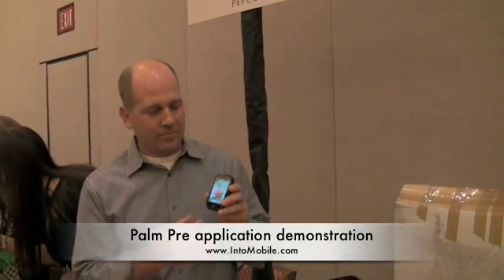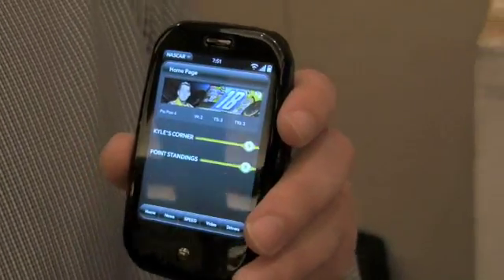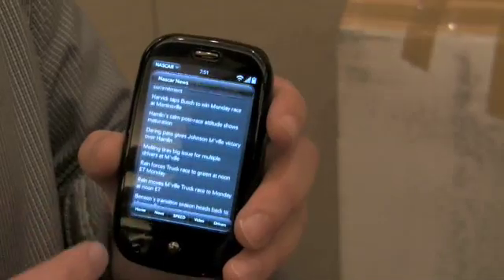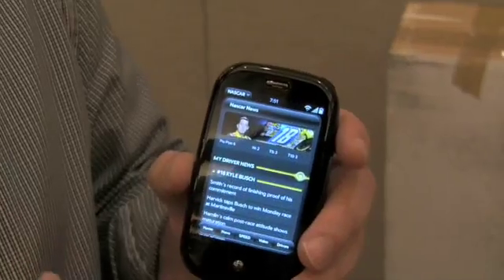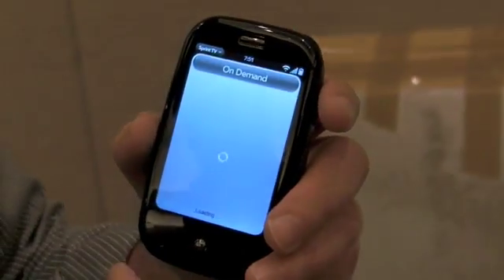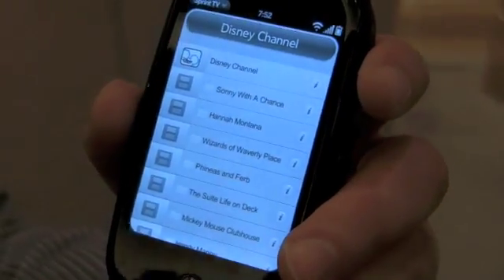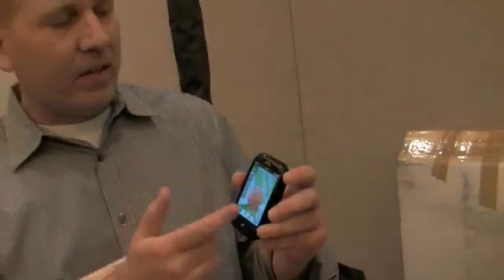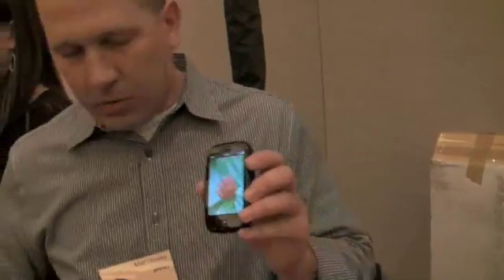Palm Pre application demonstration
Palm Pre isn't just a pretty face, it's got some serious multi-tasking power under that curvy facade. The WebOS allows for flexible, powerful native applications on the Palm Pre.

Sprint is already working with Palm on Sprint NASCAR and Sprint TV applications for the Palm Pre, and we have the video to prove it!